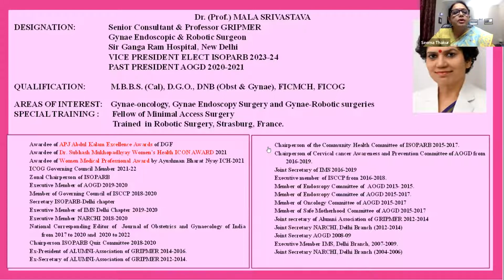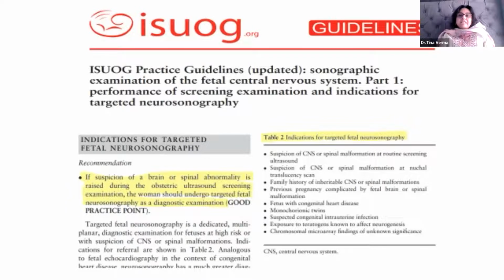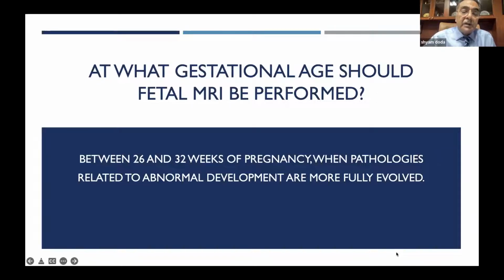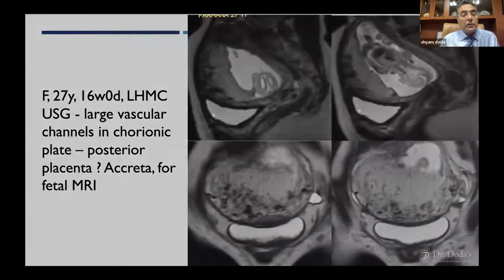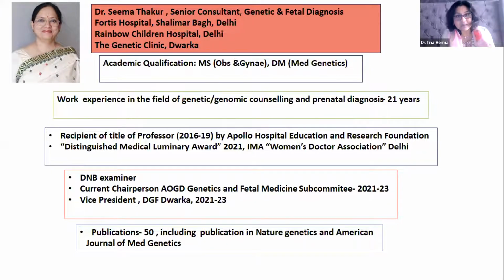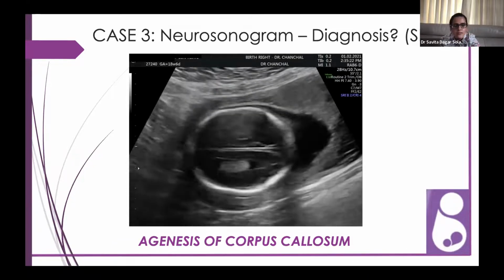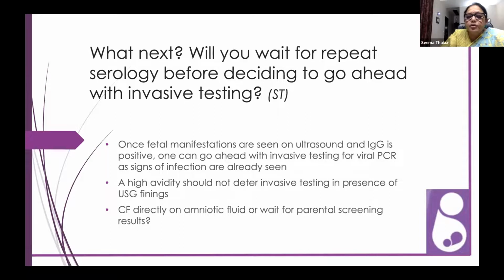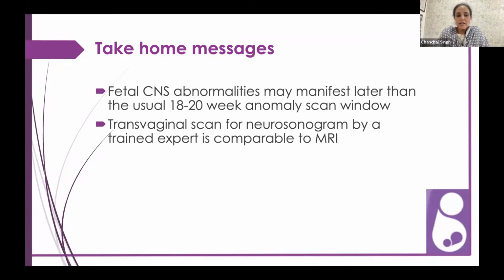AOGD Webinar on Basics of Fetal Neurosonogram & Fetal MRI For Obstetricians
The Association of Obstetricians & Gynaecologists of Delhi (AOGD) is a member society of The Federation of Obstetric & Gynecological Societies of India (FOGSI). It is a vibrant organization, comprising of over 2,500 obstetricians and gynaecologists from teaching, non-teaching, public and corporate hospitals & private sectors. The organization aims at increasing knowledge, skills and awareness of its members especially in advances in the field of Obstetrics & Gynaecology and its allied specialties. It promotes preventive and therapeutic practices to improve health of women. AOGD publishes its bulletin every month and regularly holds meetings and conferences which are attended by members and non-members alike.

Regards,
Team AOGD